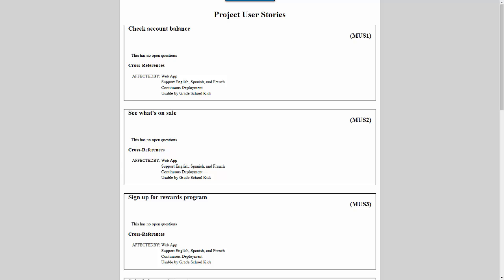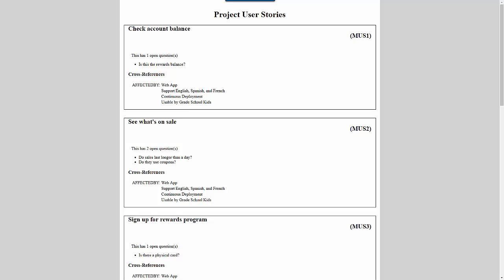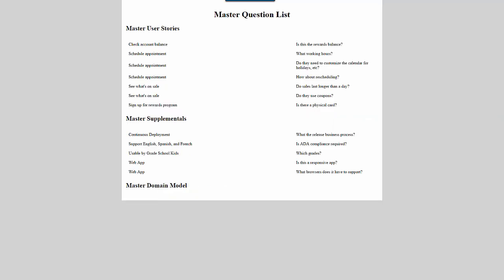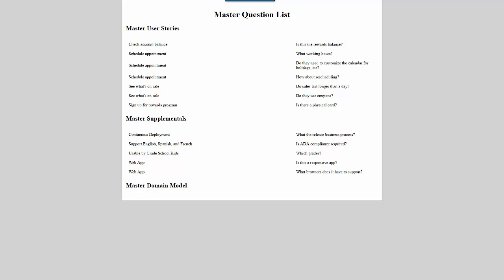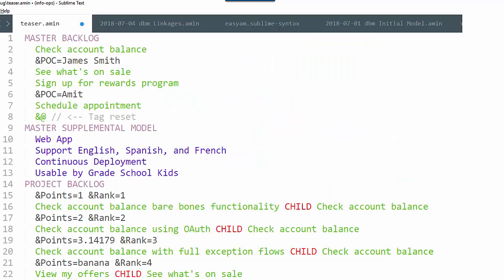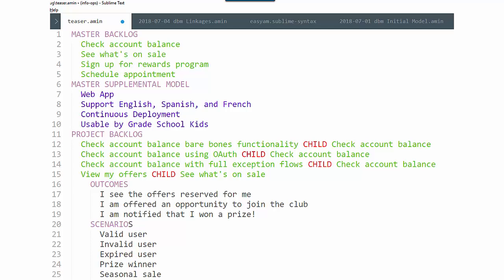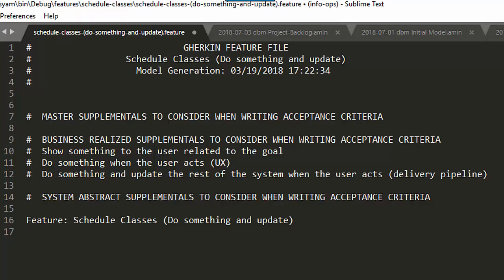Info-Ops Teaser Take 2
This is a video teaser for my book titled Info-Ops. It uses the example of an analysis compiler to talk about the importance of information flow.